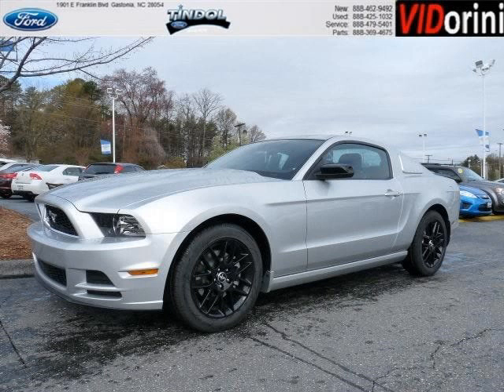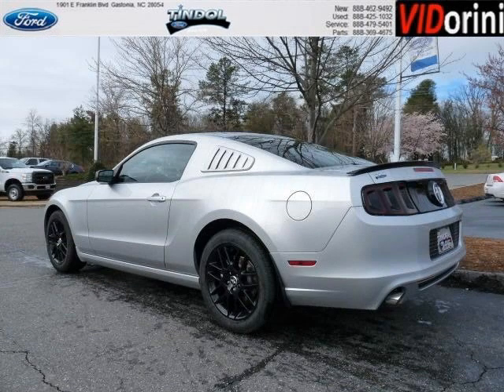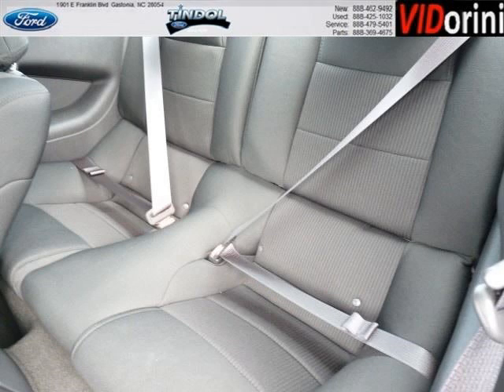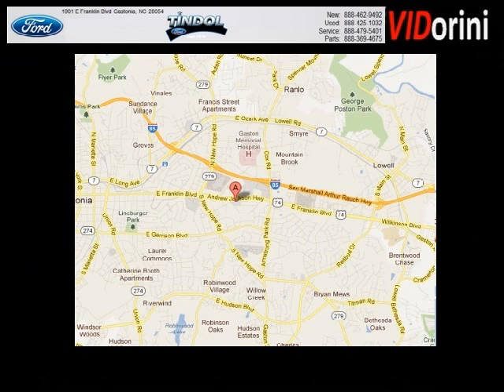2014 Ford Mustang Pineville North Carolina